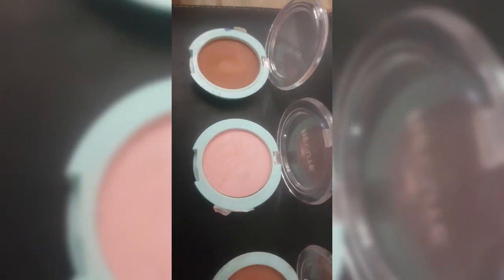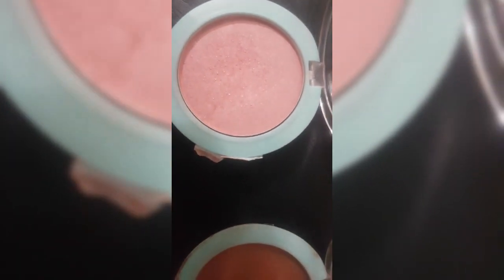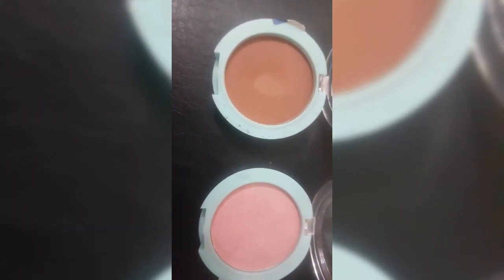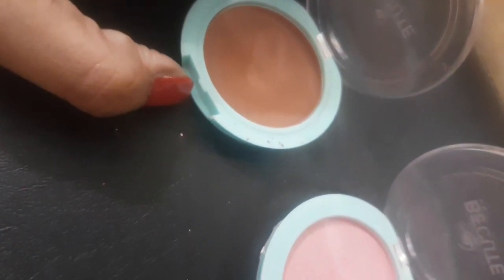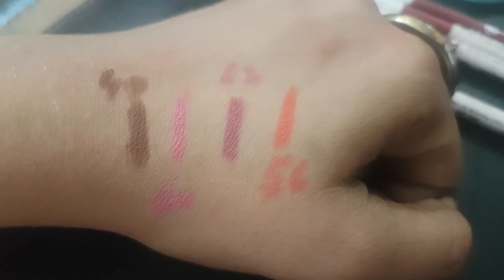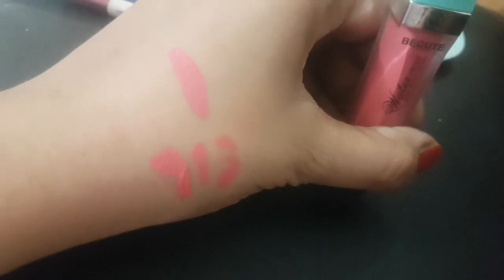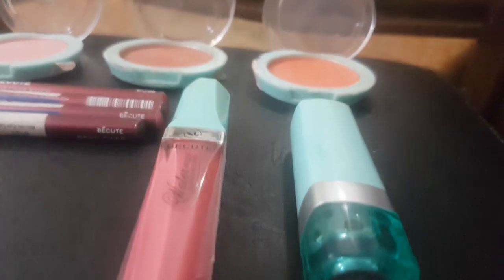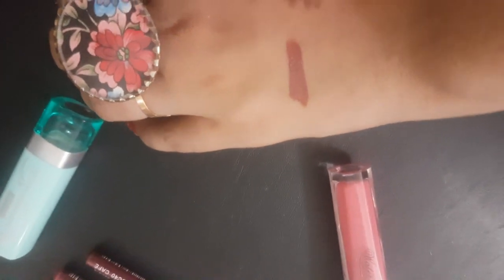Becute products:yah or nah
Hi u adorable people
This video is about becute products review
So let's jump into video.

blush quality
review yah